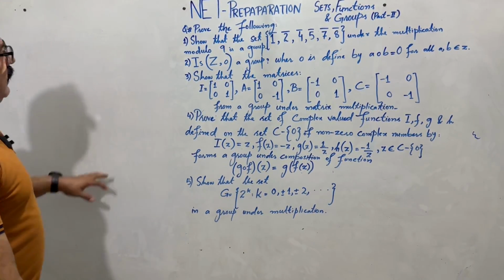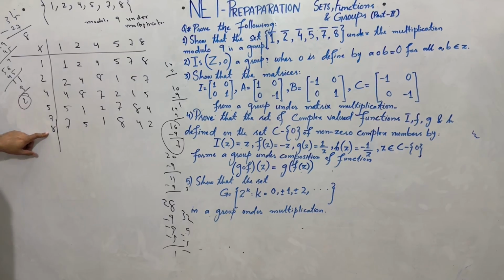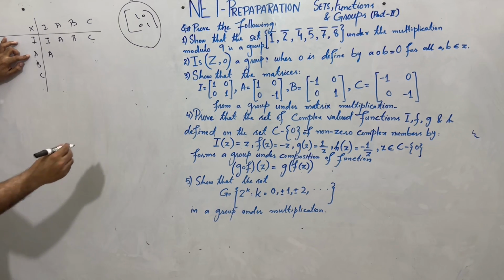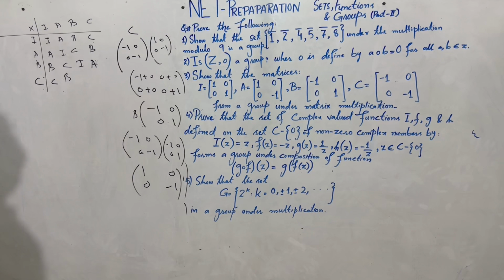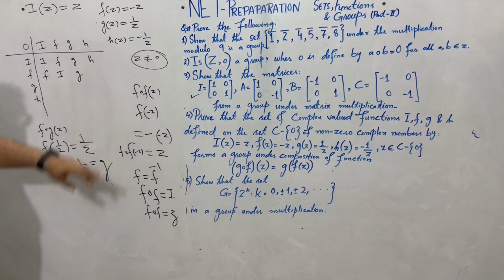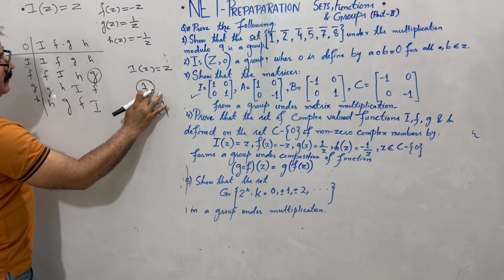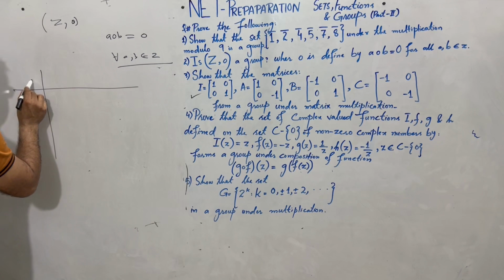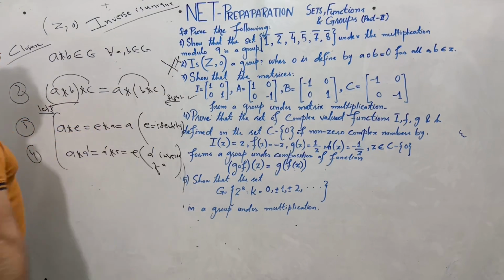NET - Preparation | Sets, Functions & Groups (Part-II final) | Maths with AUB